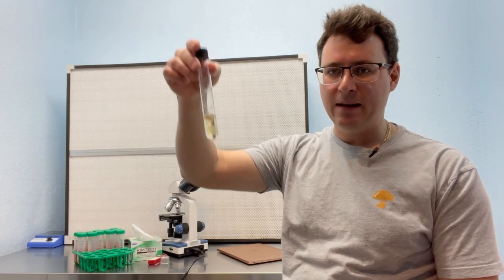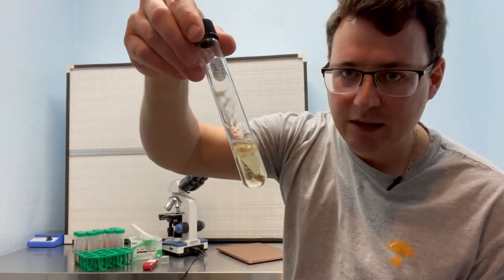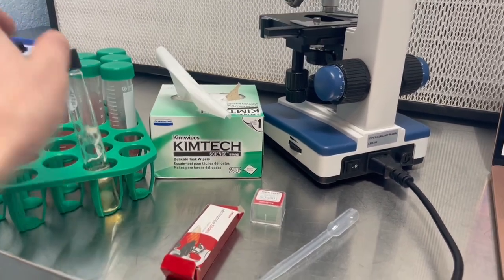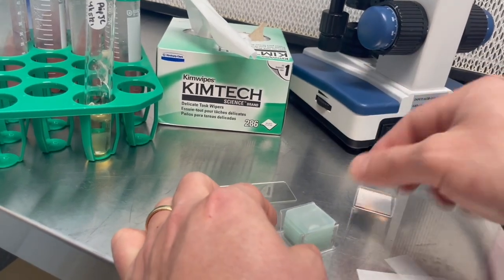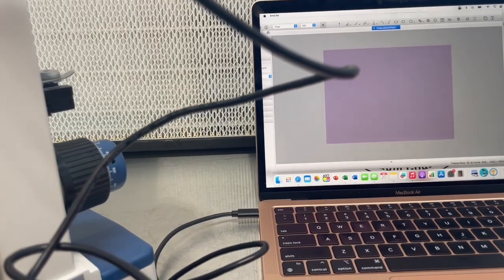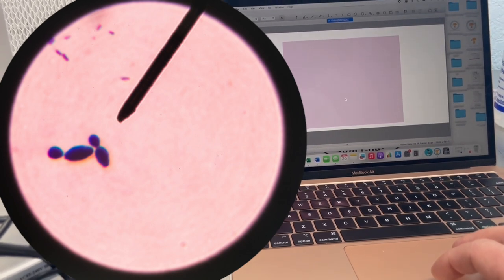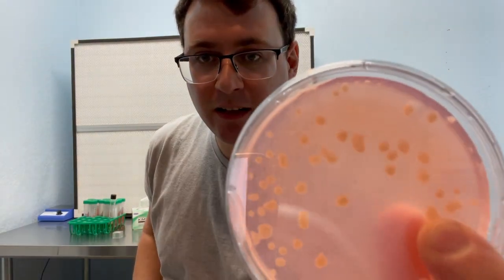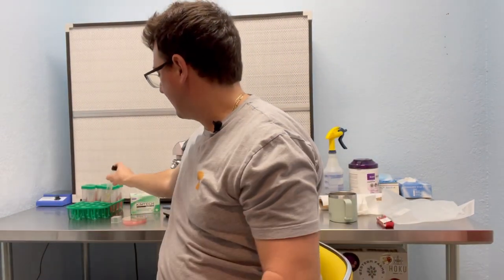Quick Screen for Liquid Cultures in Mycology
This is a quick screen for LC's in mycology - this process involves a microscope, if you are interested in learning more watch our video series "Microscopy in Mycology" Enjoy and MUSHLOVE!

Amscope link
AmScope - 40X-2500X LED Digital Binocular Compound Microscope